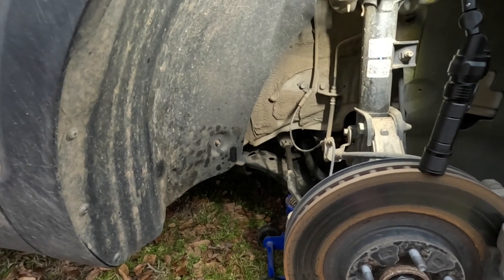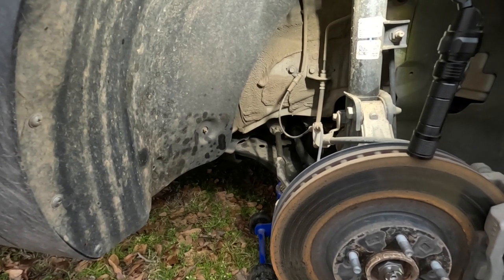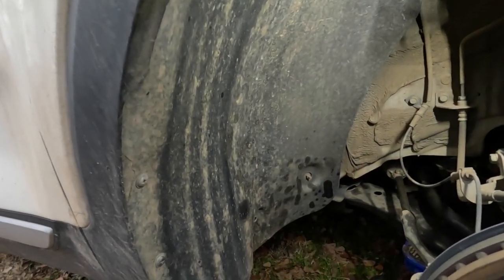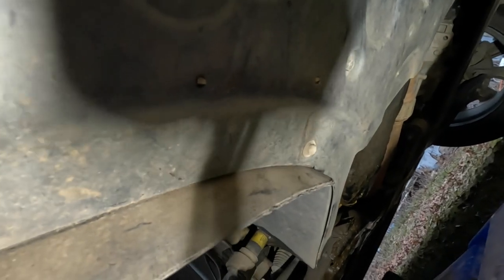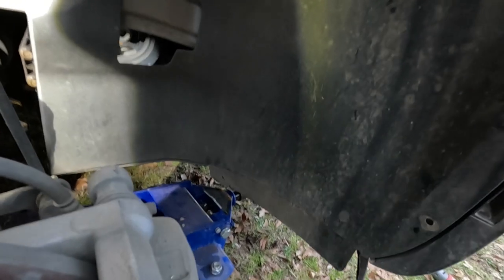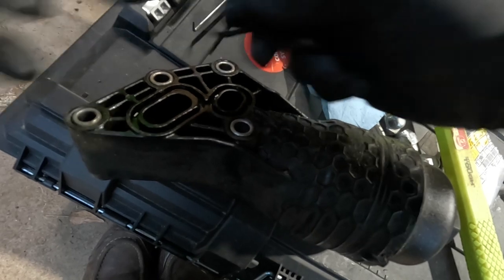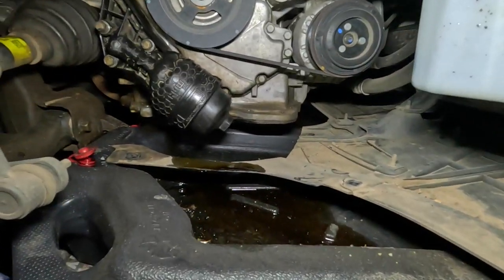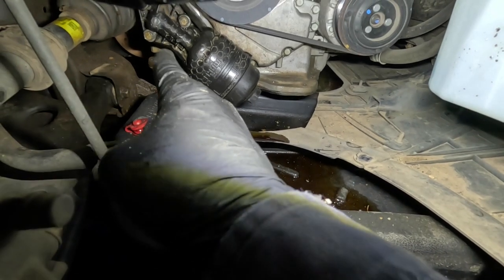Watch This If You Own a Kia!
Kia Telluride Oil Leak
Fixing an oil leak on the Kia Telluride around the oil filter assembly. This is an issue on the Kia Telluride that could be very bad for the engine if not caught in time! The oil leak could be caused by the oil filter assembly or the gasket.

Milwaukee M12 Fuel 3/8" Ratchet
Milwaukee 43PC SHOCKWAVE Impact Duty 3/8" Drive SAE & Metric Socket Set -
DeWalt 3/8 Impact Driver -